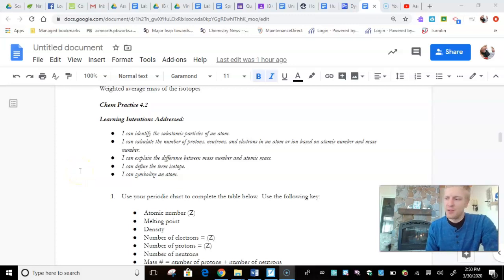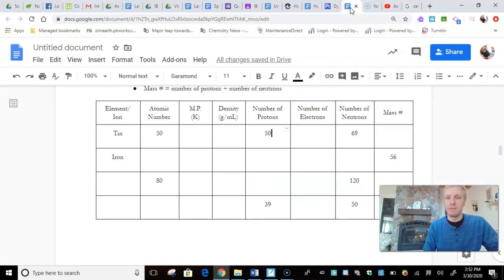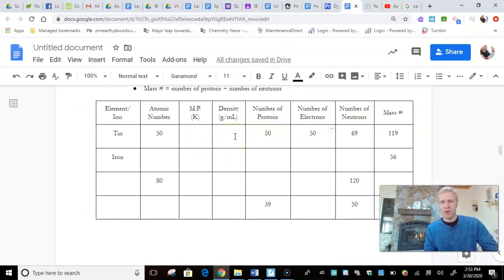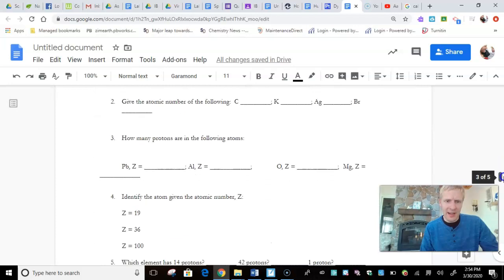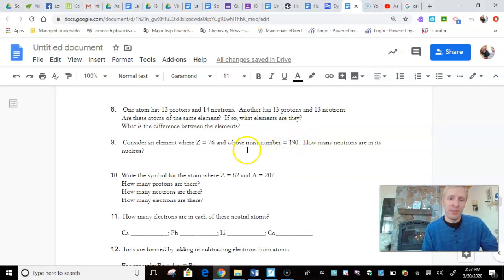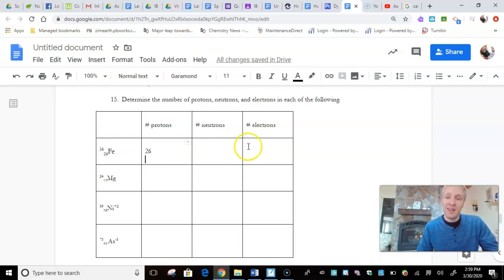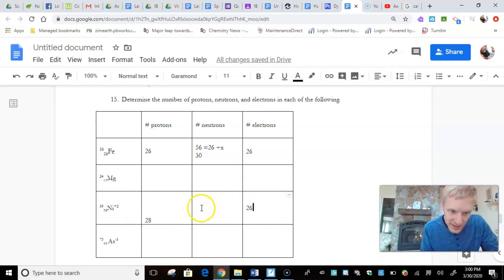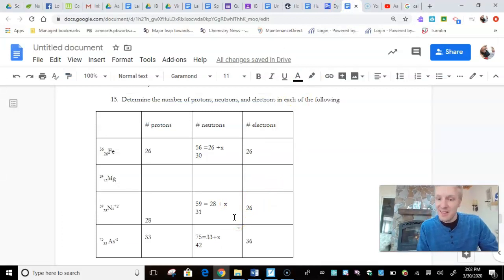Examples of Finding subatomic particles in an atom